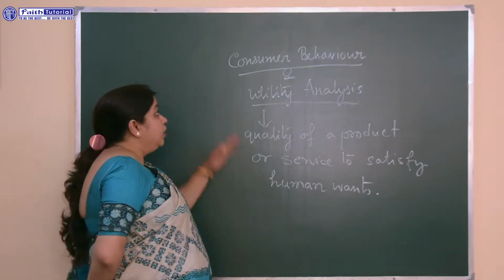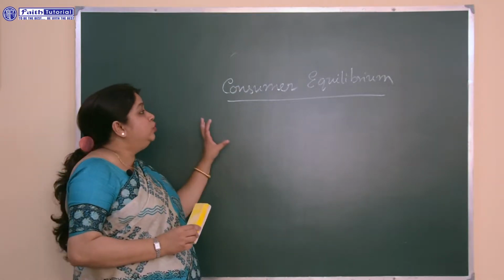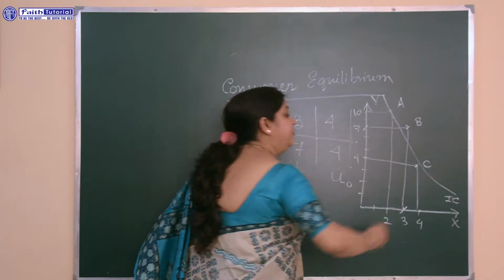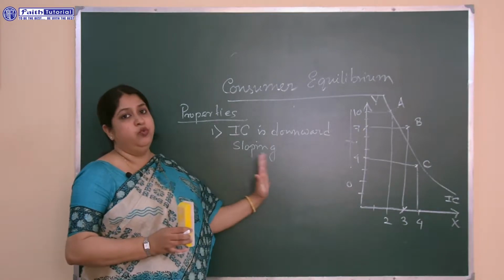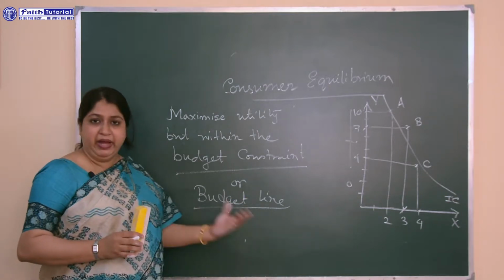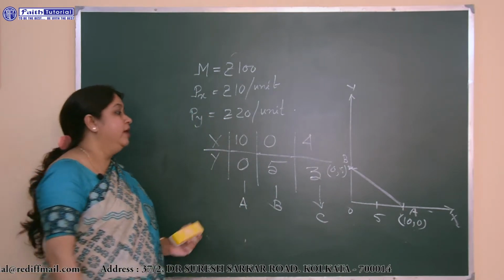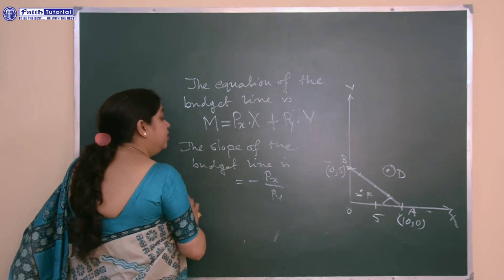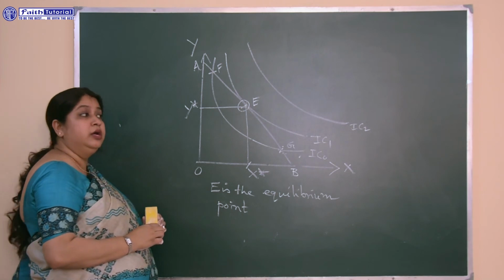Consumer Behaviour & Utility Analysis (Economics) by Faith Tutorial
Consumer behaviour & utility Analysis for Class 12 Economics explained by Mr Madhuchanda Biswas

We at Faith tutorial strongly believe that a spirit of learning and understanding can only be inculcated when the student is curious, and that curiosity can be brought about by creative and effective teaching.